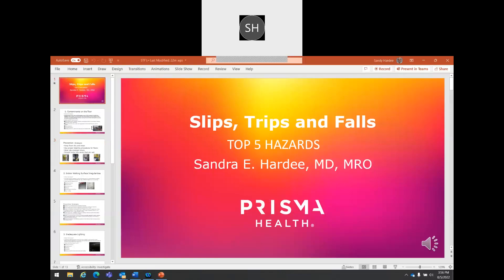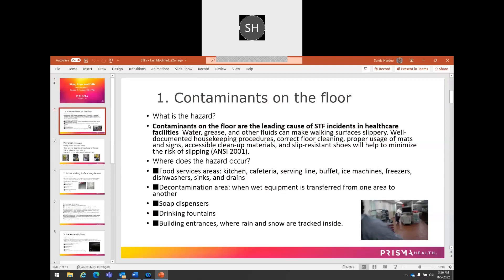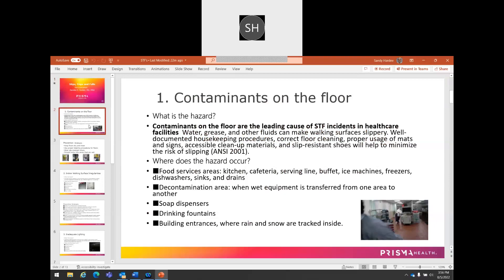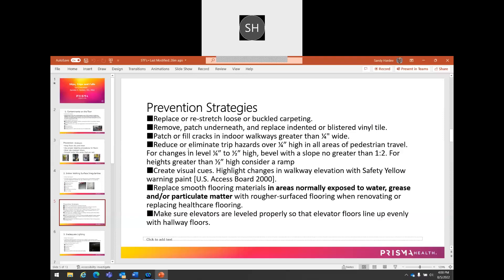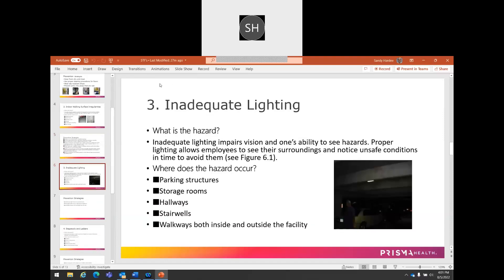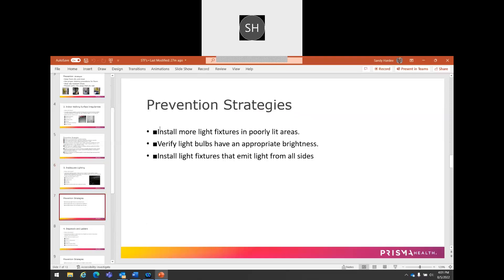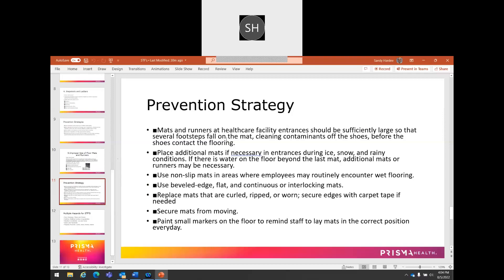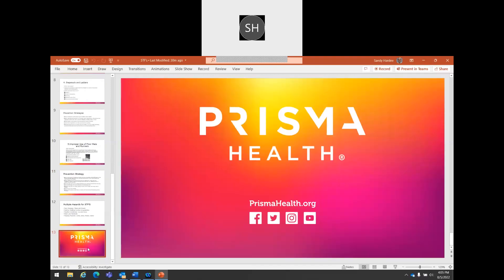How to prevent the top workplace hazards – Prisma Health Employer Health Services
Sandy Hardee, MD, discusses the top 5 hazards encountered in the workplace and the most common injuries seen in Prisma Health Occupational Health clinics.